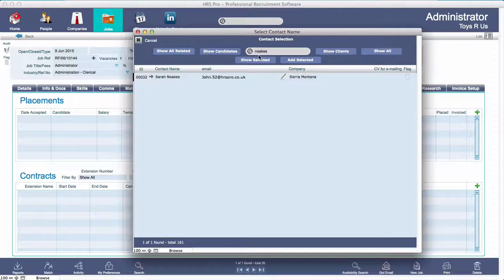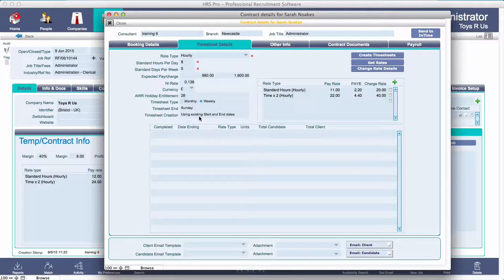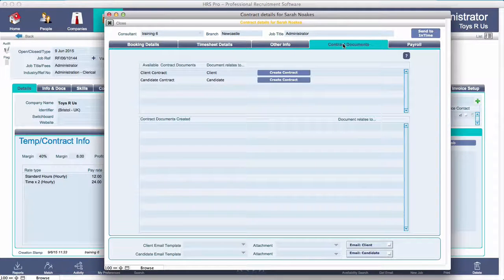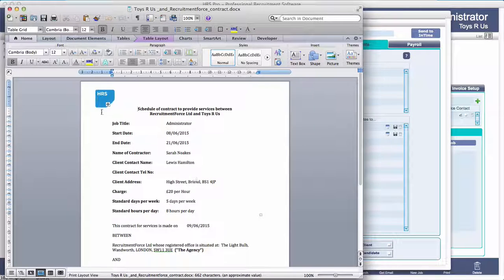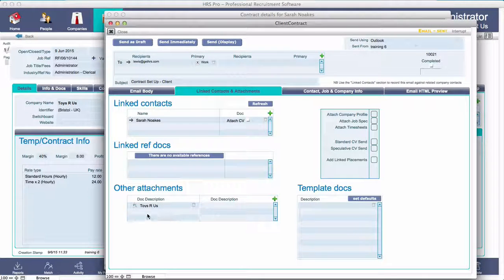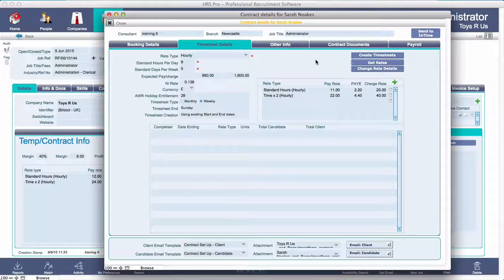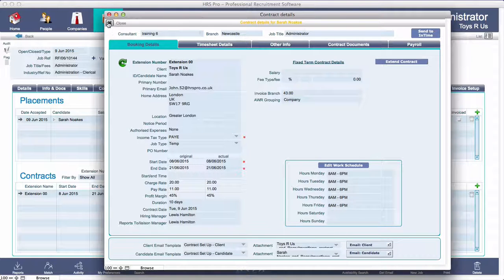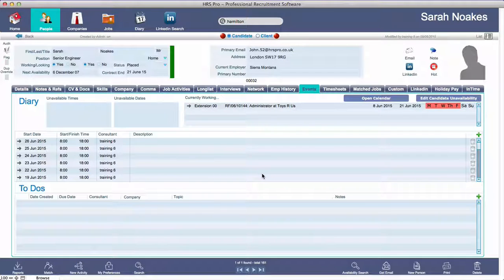HRS Pro Training - Creating temp placements and timesheets